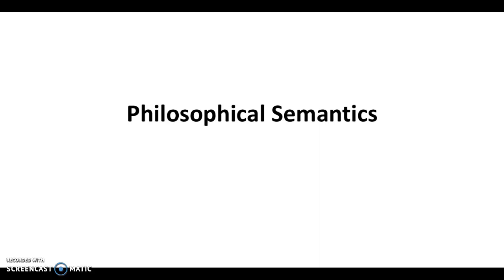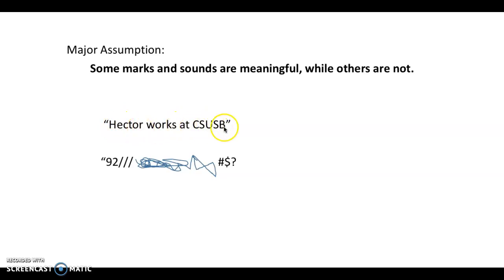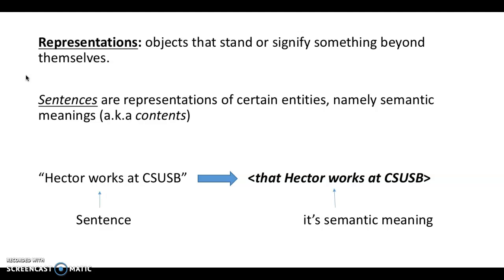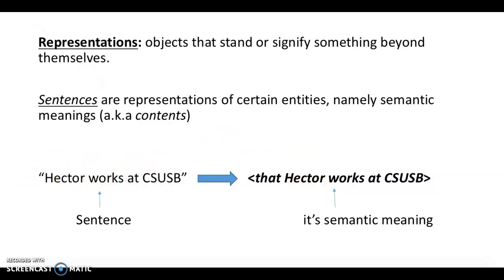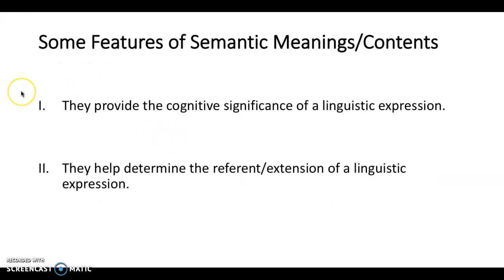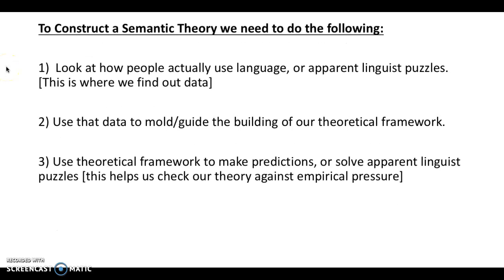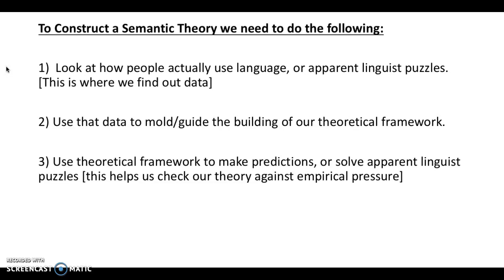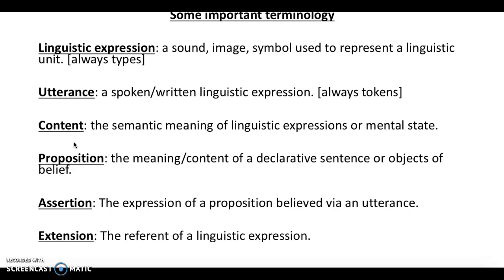Intro To Phil Language